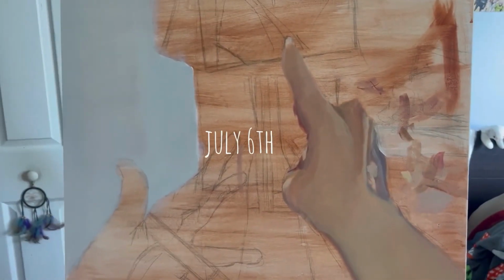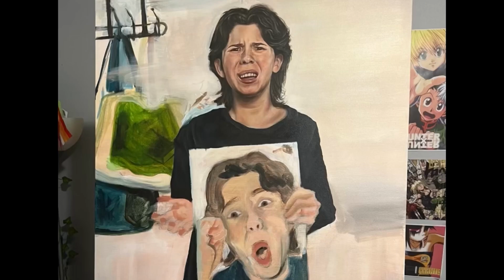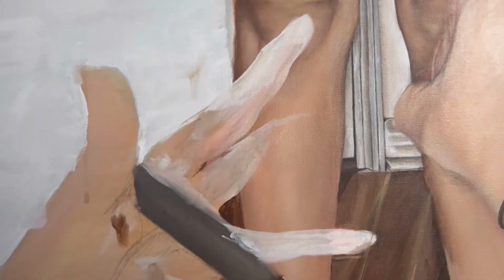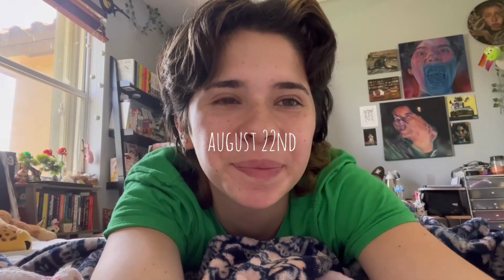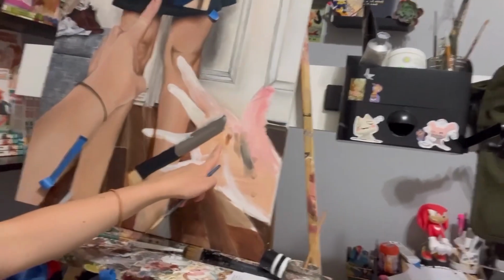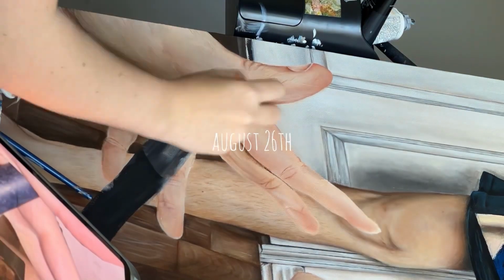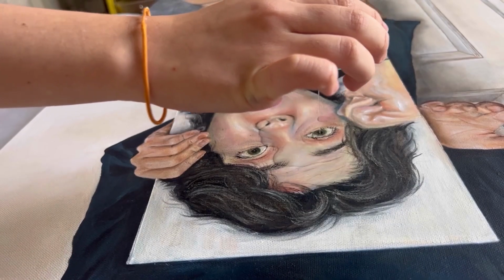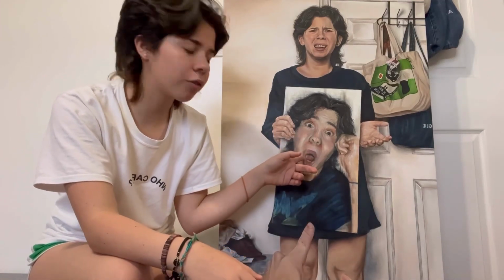how i painted a realistic mini version of myself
hello everyone!!!

i kept this video as a surprise and i'm sooooo excited to share this with yll

stay until the end to understand the meaning behind this piece! 🫶🏻